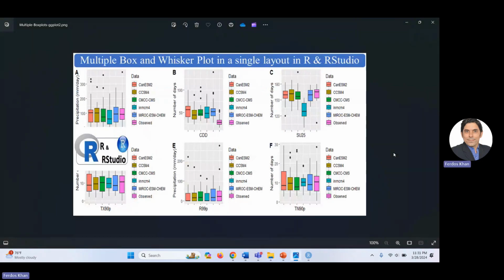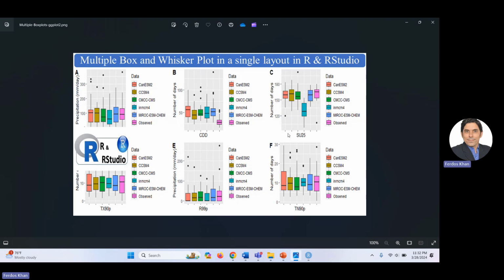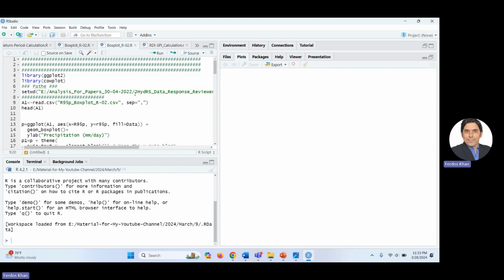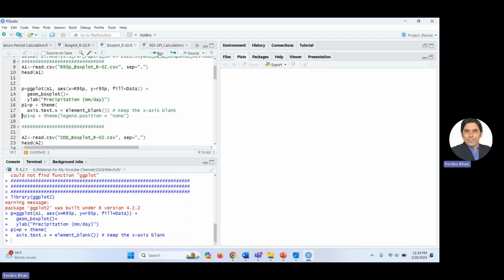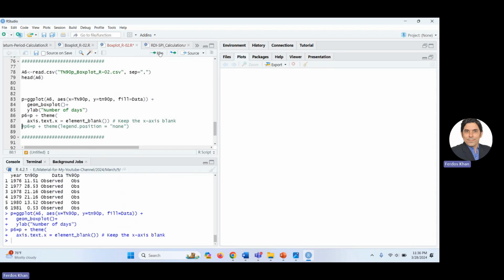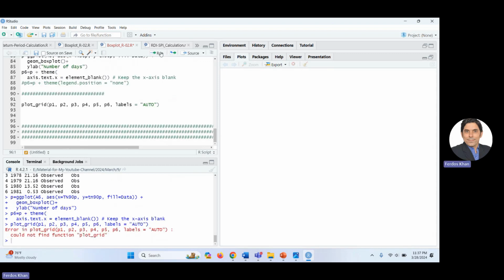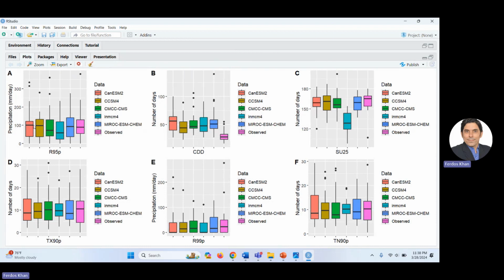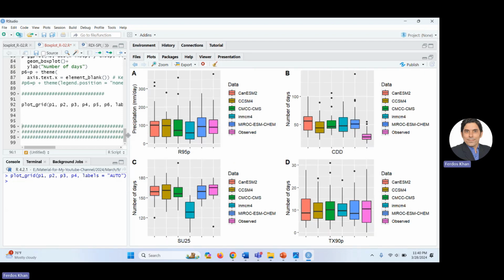Multiple ||Box Plots|| in ||R ||RStudio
This video explains in detail that how to create multiple Box and Whisker plots in R and RStudio.